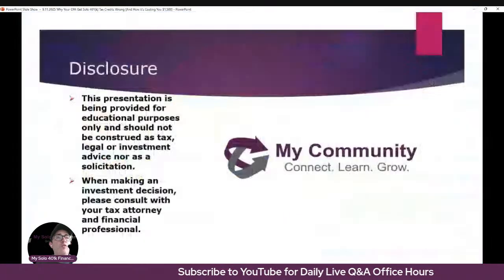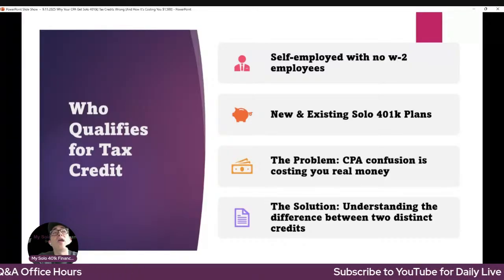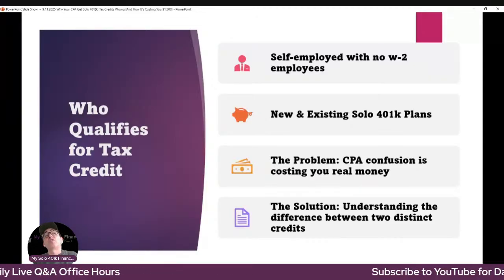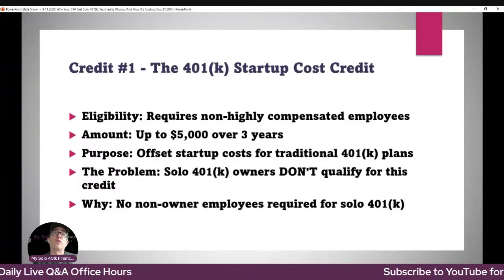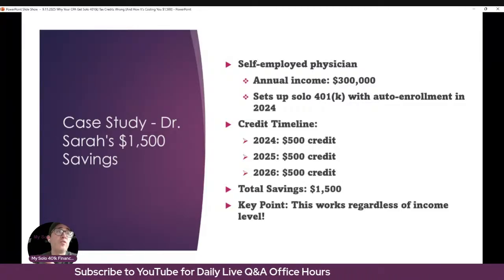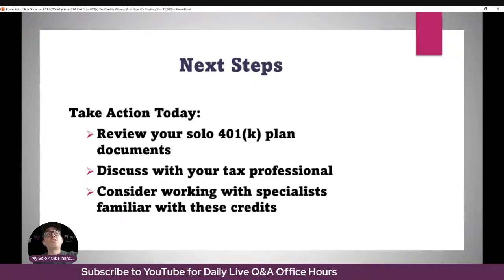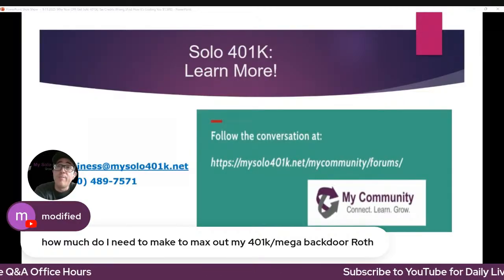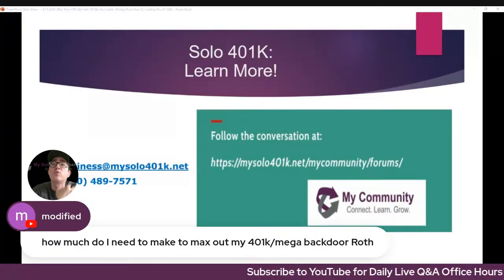Is Your CPA Costing You $1,500? The Solo 401(k) Tax Credit Mistake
💸 Your CPA may have just cost you $1,500.

That’s right. A little-known Solo 401(k) tax credit—worth $500 a year for 3 years—is being overlooked by CPAs across the country.

The result? Thousands of solopreneurs and small business owners are leaving money on the table.

Join me for a webinar:

🎙️ Why Your CPA Gets Solo 401(k) Tax Credits Wrong (And How It’s Costing You $1,500)

What we’ll cover:
✔️ The hidden $1,500 auto-enrollment credit (that CPAs often miss)
✔️ Why Solo 401(k) owners actually do qualify
✔️ A real case study: how a high-income professional claimed the full credit
✔️ Red flags that your CPA doesn’t know the rules

⚠️ Don’t let a CPA mistake cost you money. Learn how to claim what’s yours.